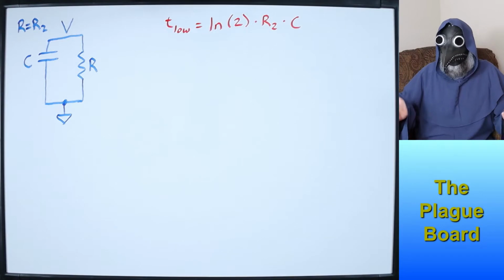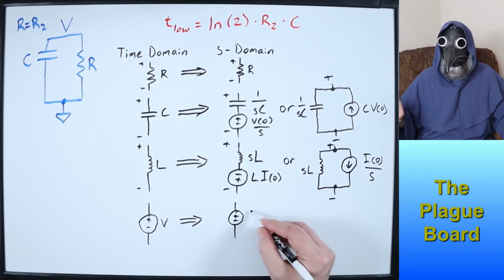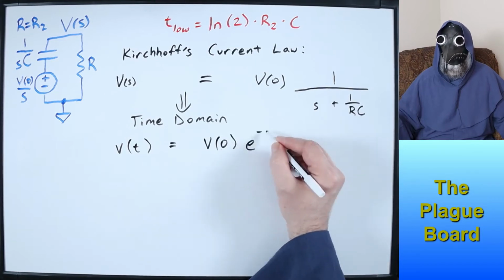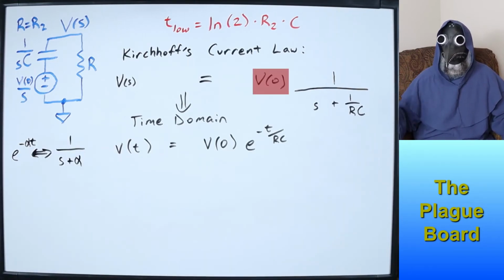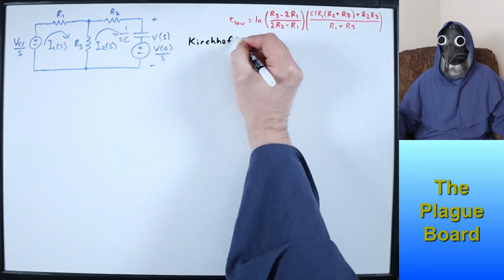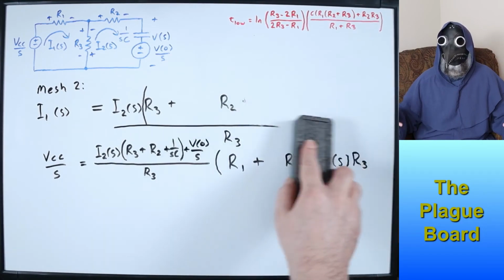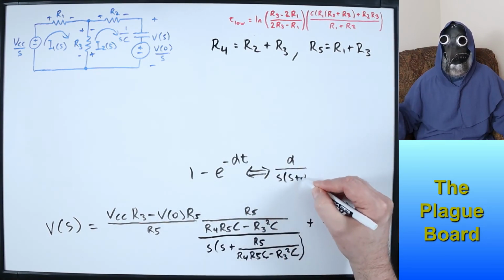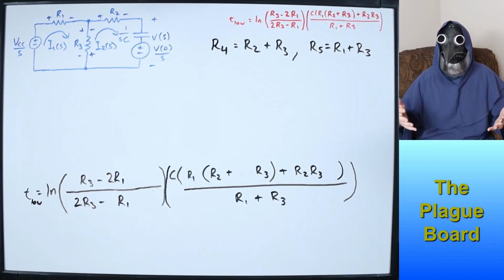The Math Behind the 555 Timer Formulas, Part 2 of 2 (EP 38)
Doctor Plague has five 555 timer formulas that he wants to derive from scratch. In part 2, he re-derives the first formula and derives the last formula. This time he uses the Laplace transform. Part 2 of 2.

See if you can find J.S. Bach before the end of the video! Be sure to watch to the end to see if you were correct!

ERRATA: The "monster" formula displayed in red in the upper right corner of the Plague Board during the second half of the video is missing a closing parenthesis. There should be a closing parenthesis after the "R2R3" in the numerator of the fraction after the natural log.

Category: Electronics, Technical